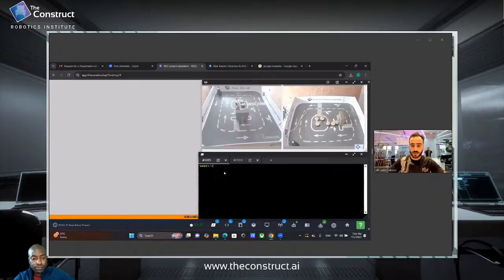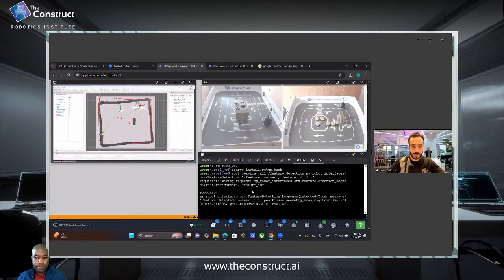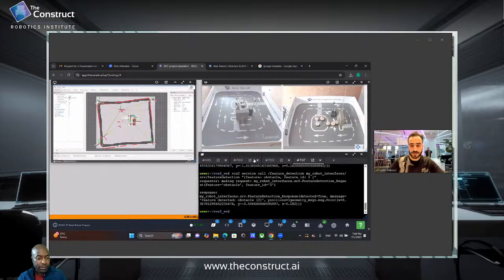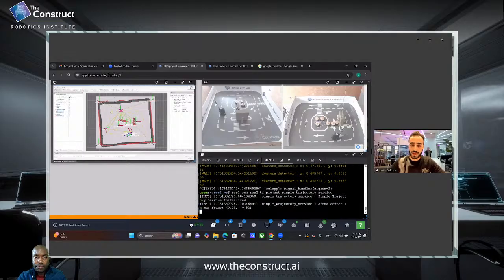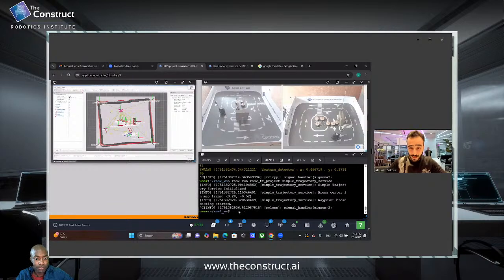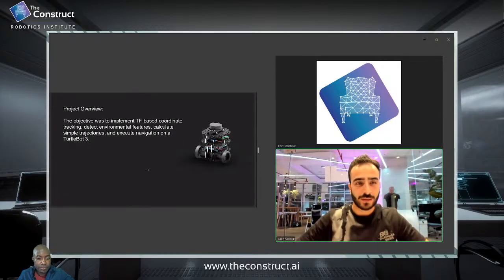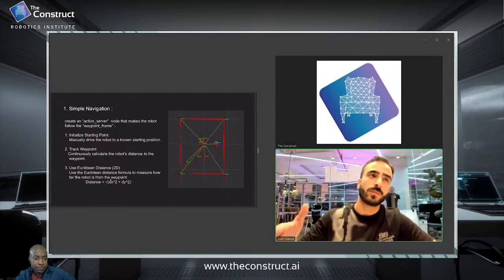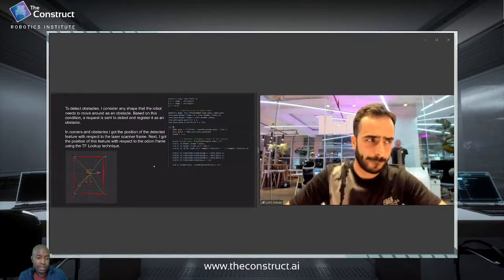Laith Sakkour ROS 2 TF Course Presentation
Laith Sakkour will do a presentation of his ROS2 project built during his completion of the TF ROS2 course. In this presentation, Laith Sakkour will explain us how he created landmarks within the robot working area and how he created an imaginary trajectory follower for the robot to follow as it moves. The student will demonstrate his project on the real robot in real time.

This presentation is part of the TF ROS2 learning course of The Construct. You can find more information about the course